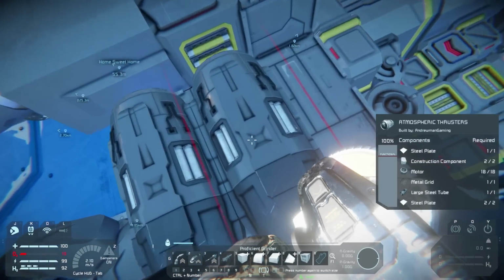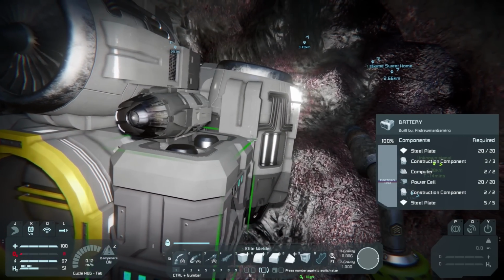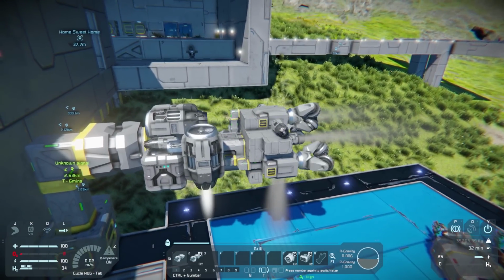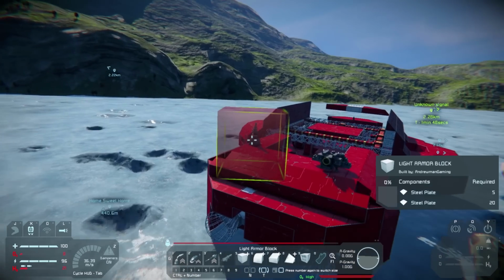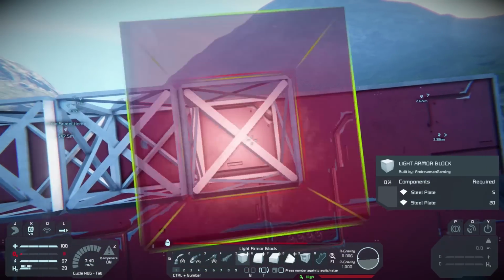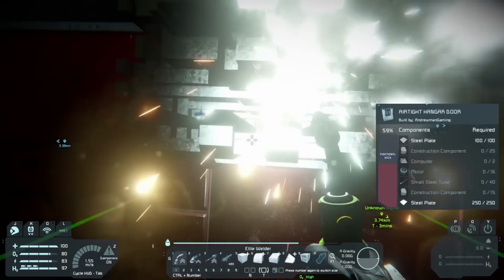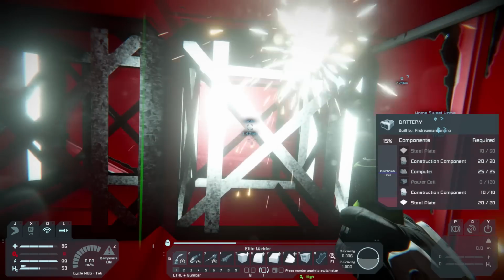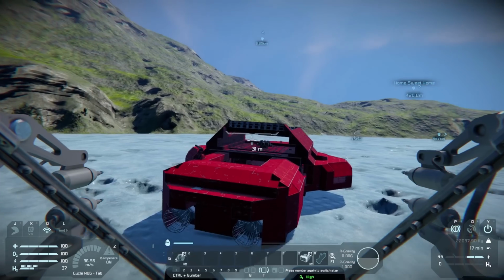Space Engineers Let's Play (Ep 15) - MEGA-SHIP HANGAR CONSTRUCTION [Beta Gameplay]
Get ready for Ship-ception because we are making a hangar on our mega-ship! Soon it will be able to contain a ship within a ship! We also do a few other things like add some turrets to the base and fix up our mining ship.